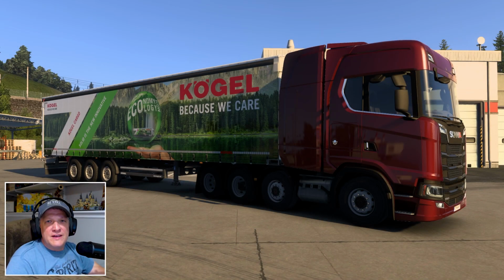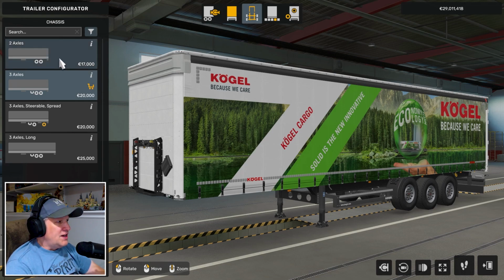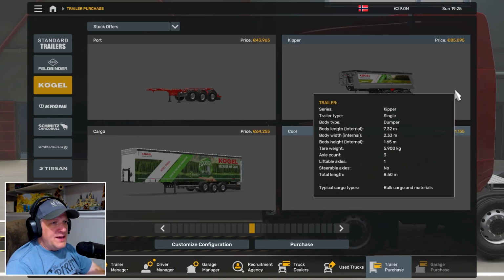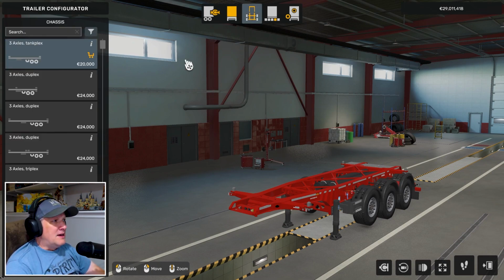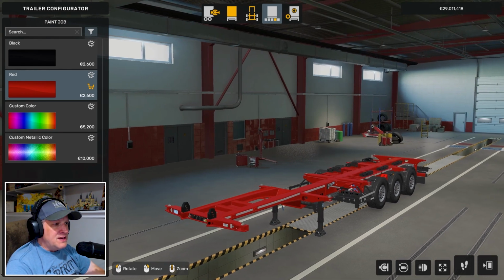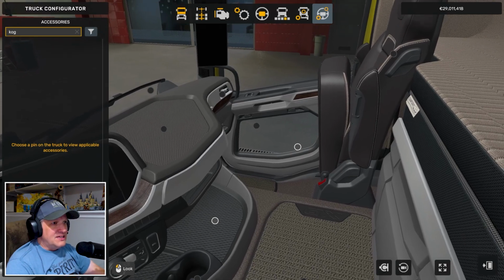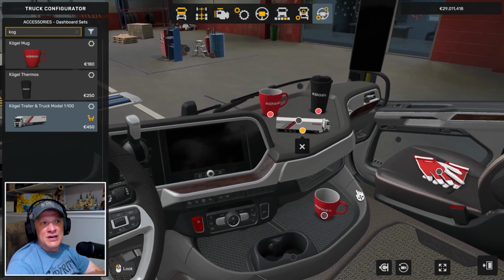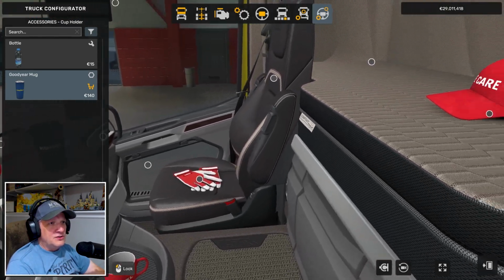The ETS2 Kogel Trailer Pack: Is it Worth a Buy?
Join us as we look over everything included in the ETS2 Kogel Trailer Pack by SCS Software. Included in this DLC are the following

TRAILERS
Kögel Cargo
Kögel Cool
Kögel Tipper
Kögel Tankplex
Kögel Triplex
Kögel Duplex

WHEEL MODS
Kögel Wheel Hubs
Kögel Nut Covers

ACCESSORIES
Kögel flask
Kögel mug
Kögel work gloves
Kögel cap
Kögel mini truck

00:00 - Intro
00:37 - Trailers
05:18 - Wheel Mods
06:10 - Accessories
09:10 - Verdict